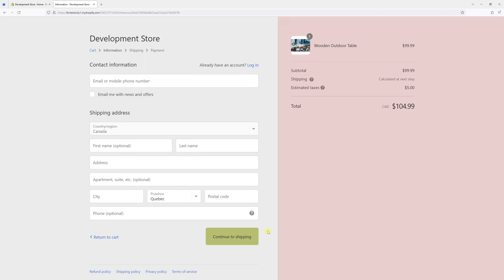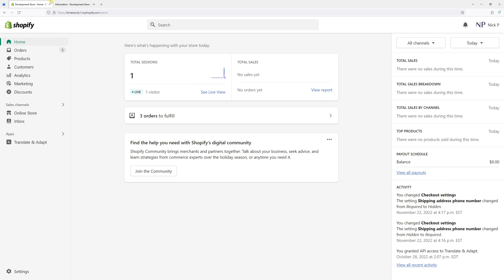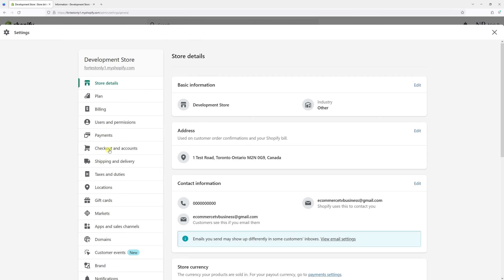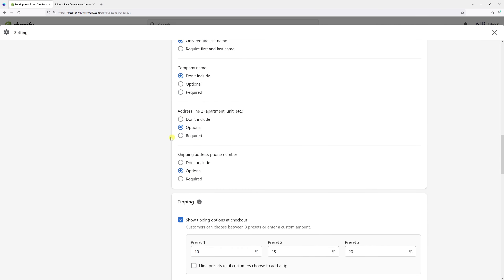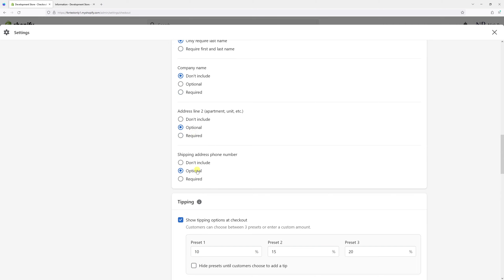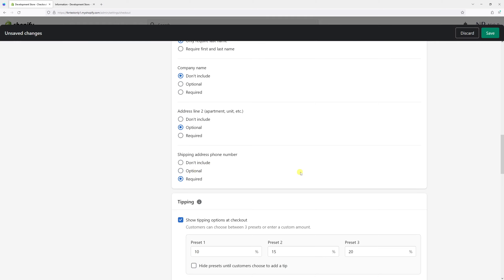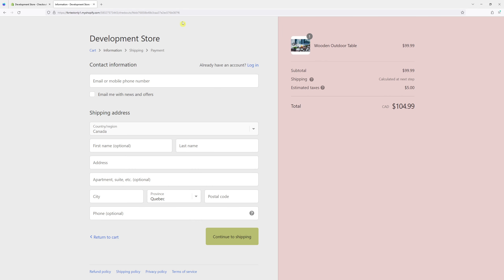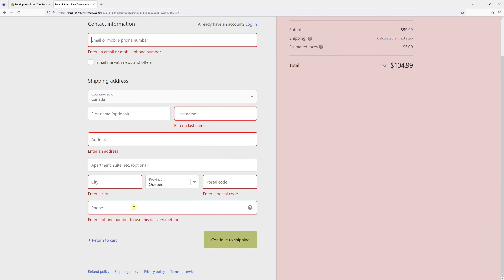Shopify Checkout: How to Make Shipping Address Phone Number a Required Field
In this Shopify tutorial, Nick demonstrates how to make a phone number a required field in the checkout. This helps ensure that customers provide contact telephone numbers during the checkout process that merchants can use to contact them about the order.